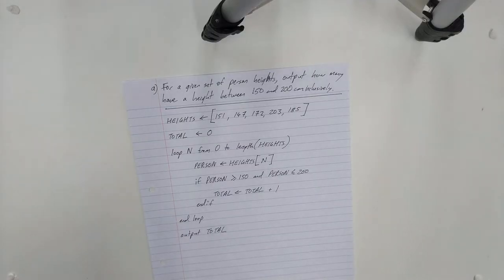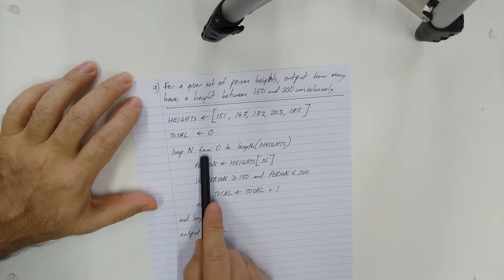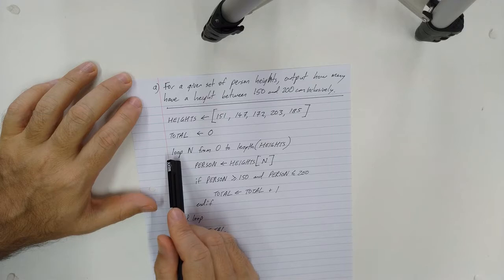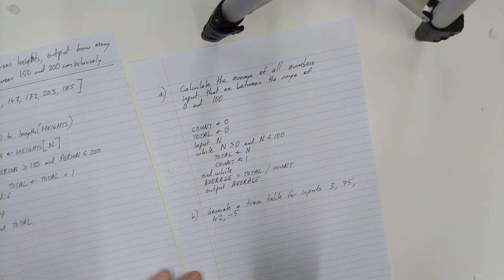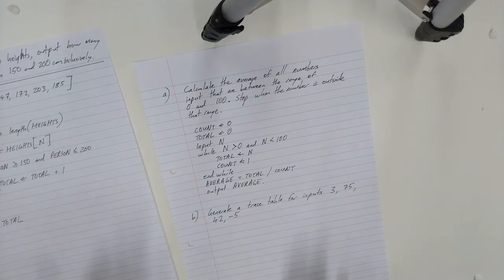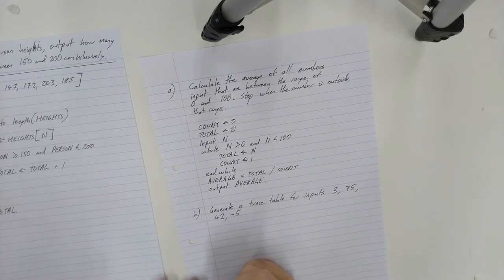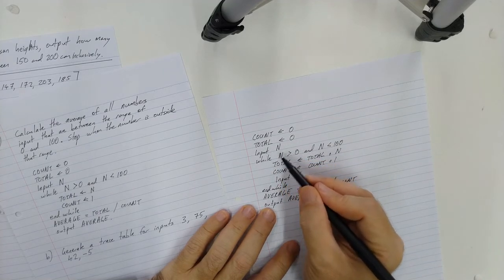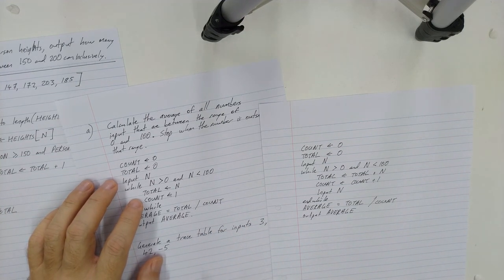Algorithm design: Pseudo code and trace tables part 2